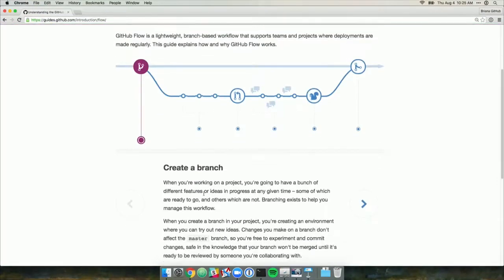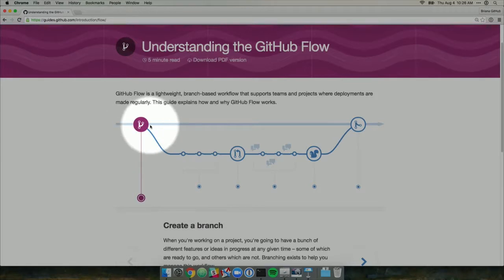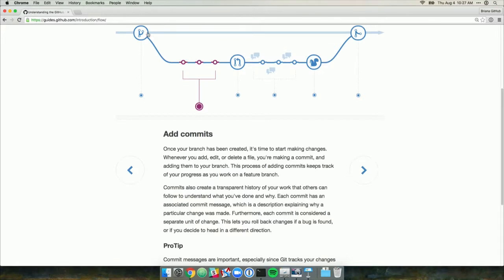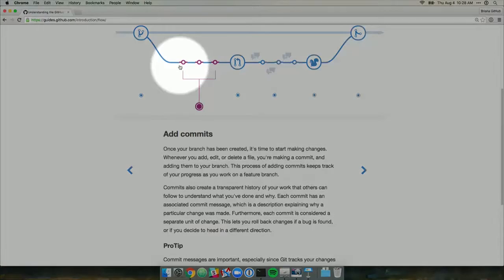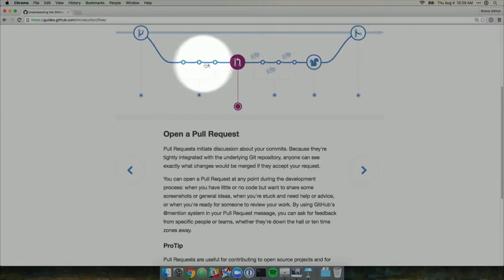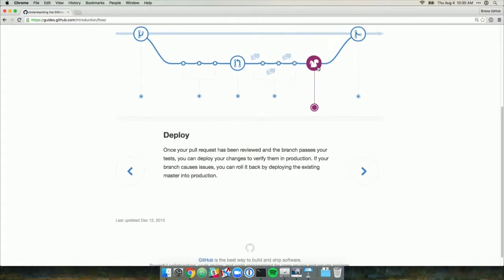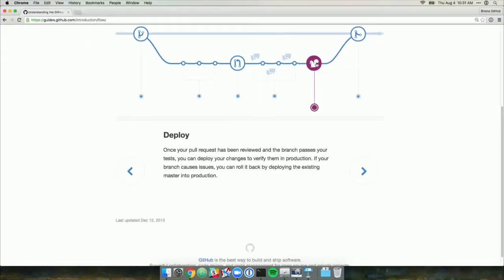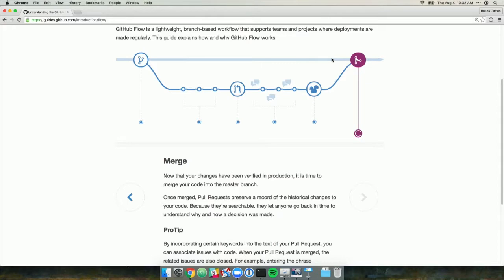1d Basic Concepts and the GitHub Workflow Part4